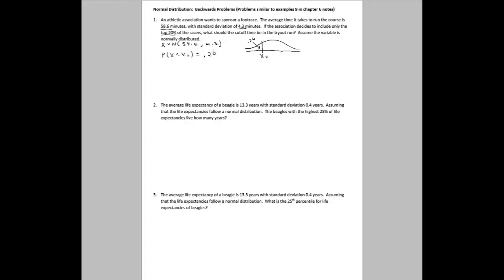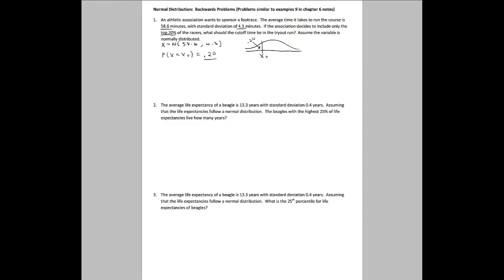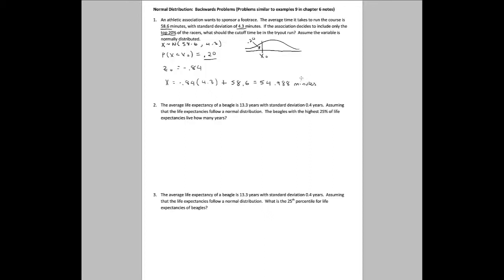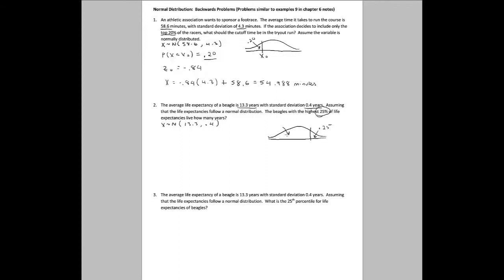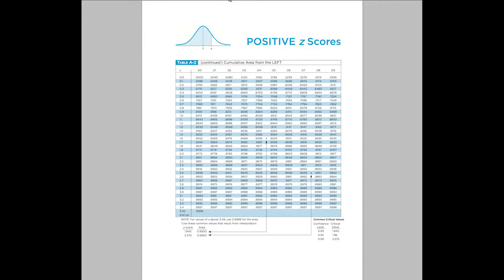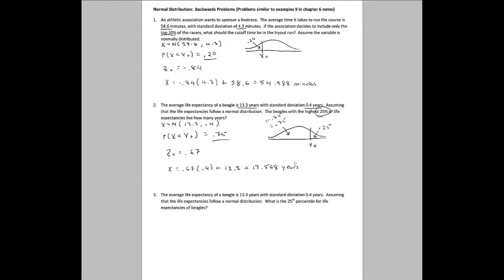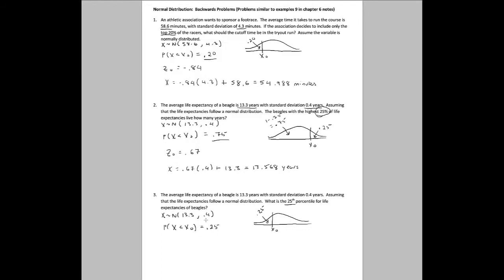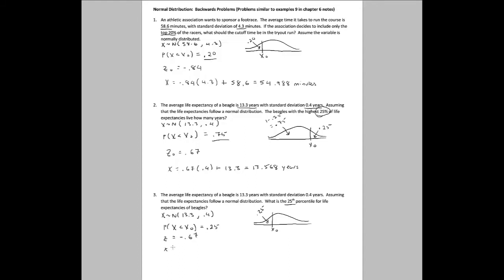Chapter 6: Backwards Normal Problems